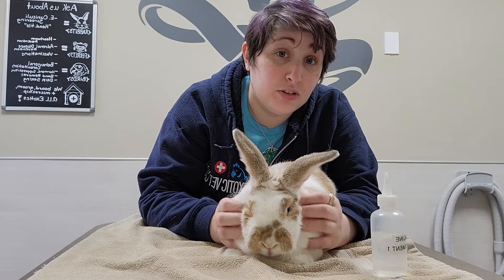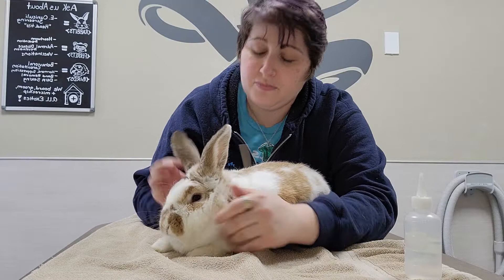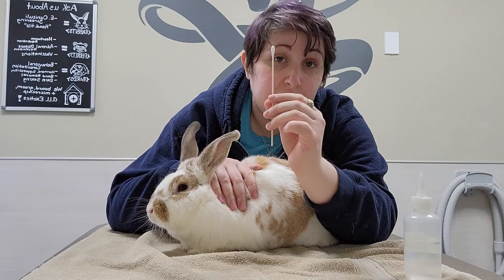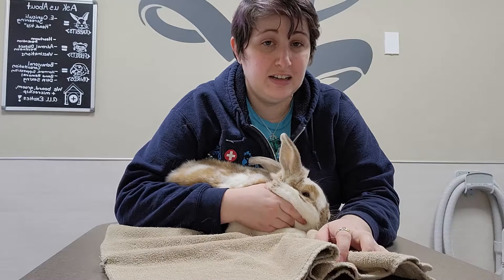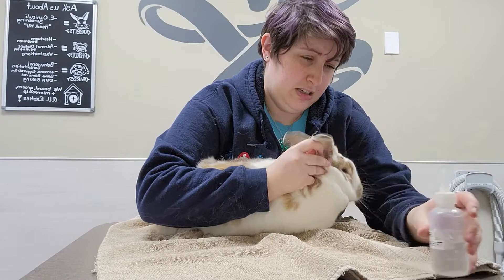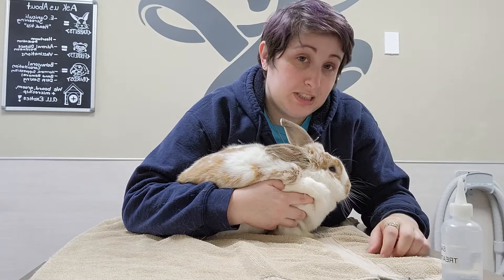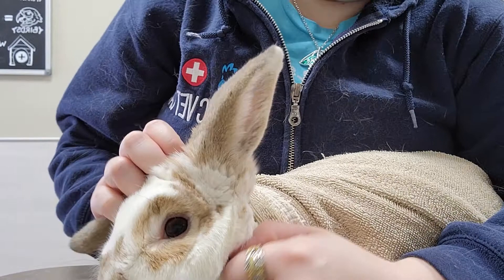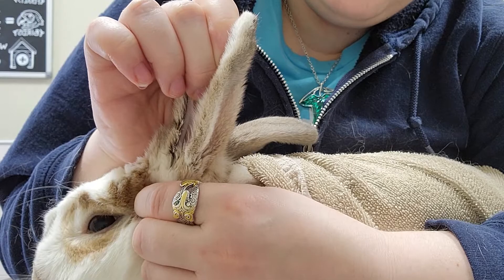Pet Care Basics: Rabbit Ear Medications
Learn how to administer ear drops to your rabbit.